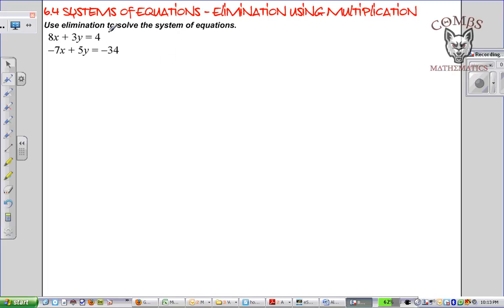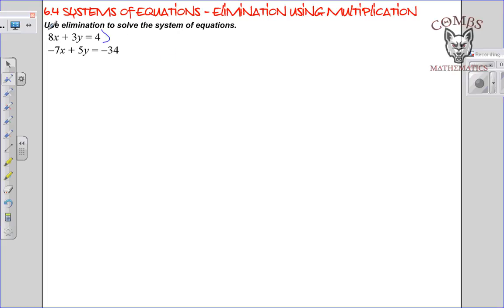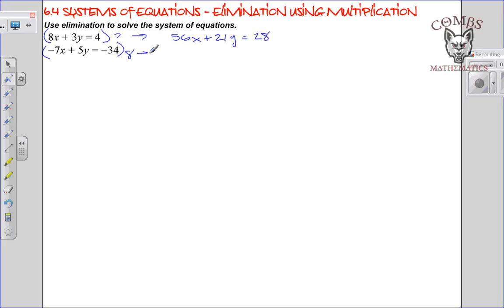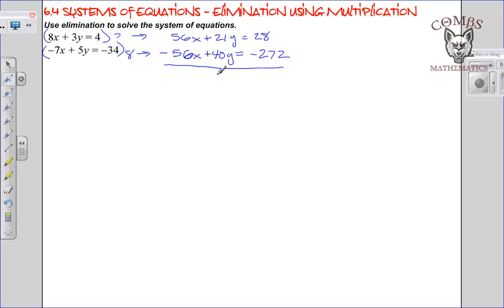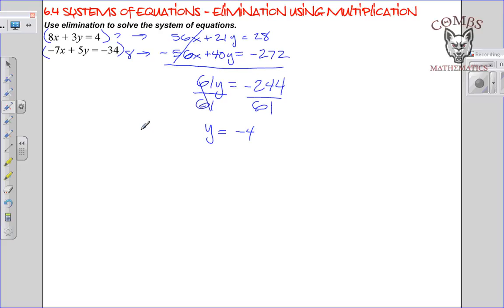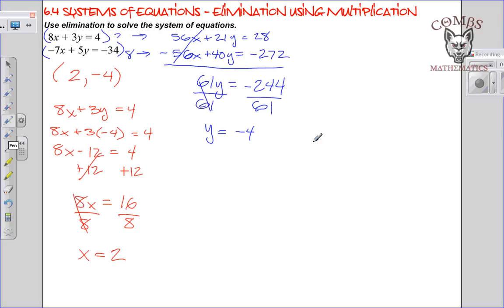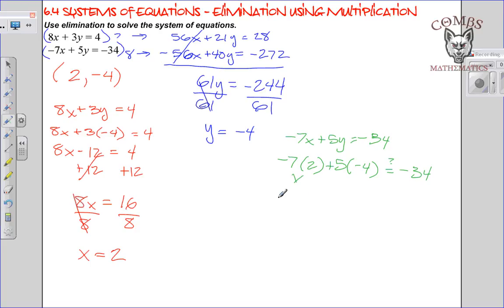6.4 Systems - Elimination w.Multiplication2.wmv